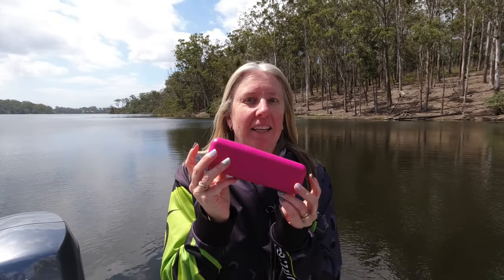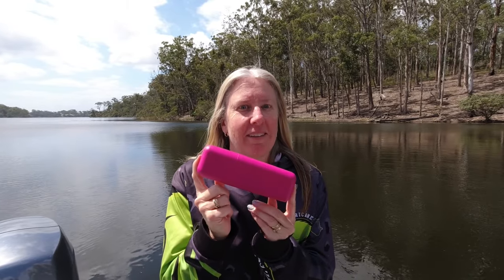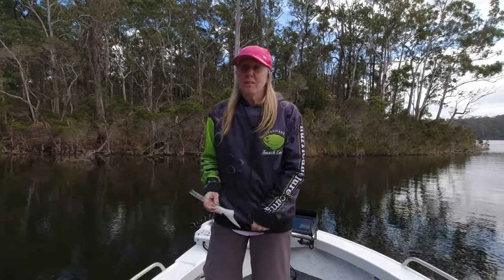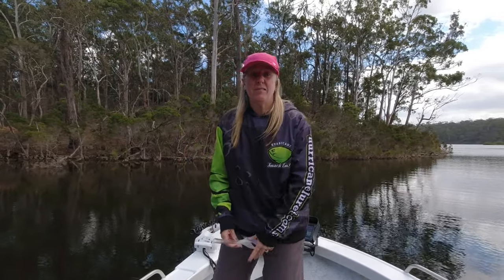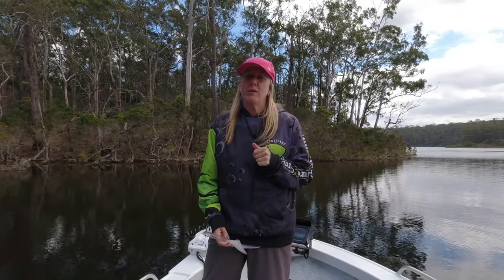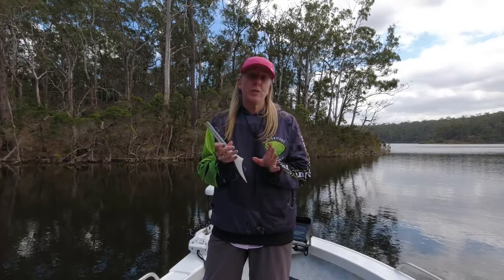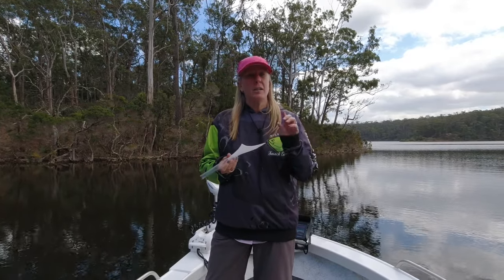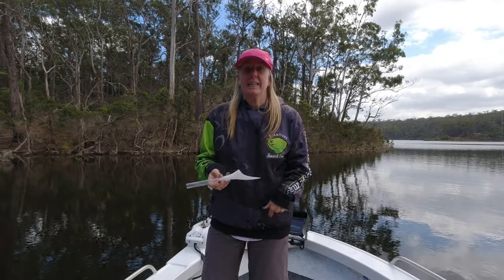Ladies Only - The easy way to Pee on a boat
For years I was forced to stop fishing so that I could go back to the ramp to go to the toilet. After discovering the Shewee things have now changed. I can now stand on the back of the boat and go to the toilet quickly and discreetly.